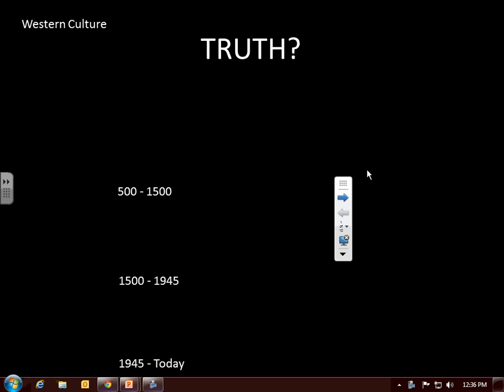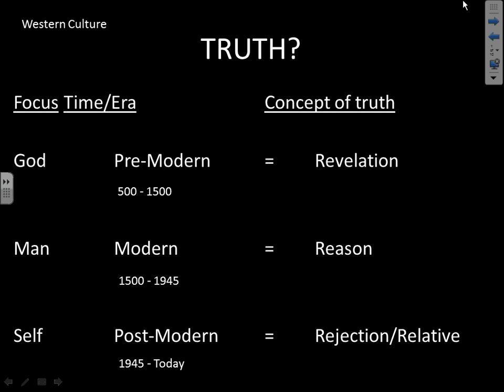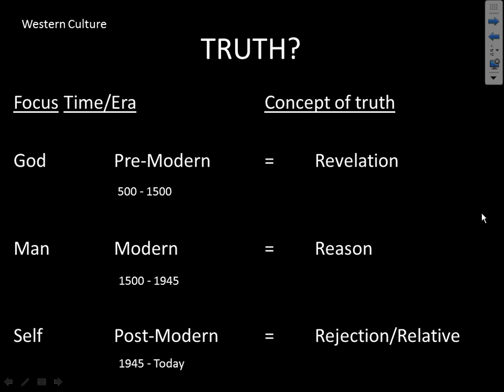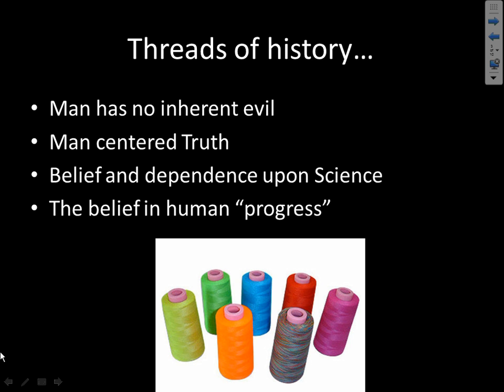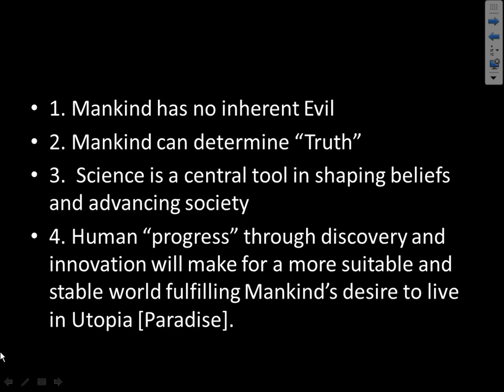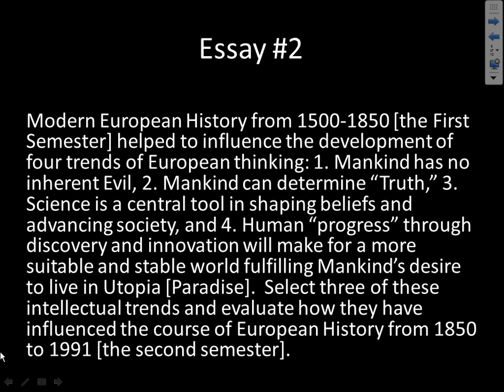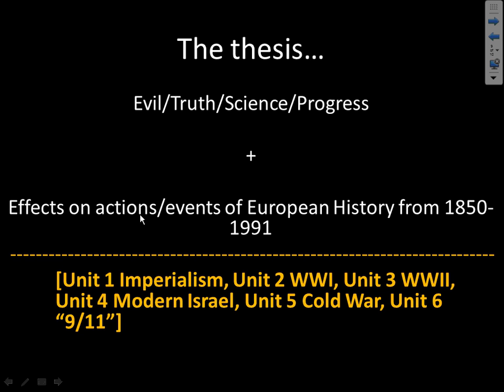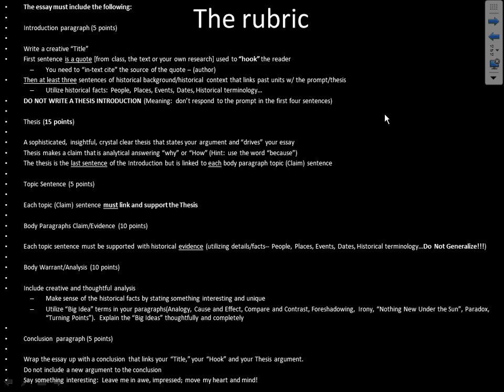4 Intellectual Trends